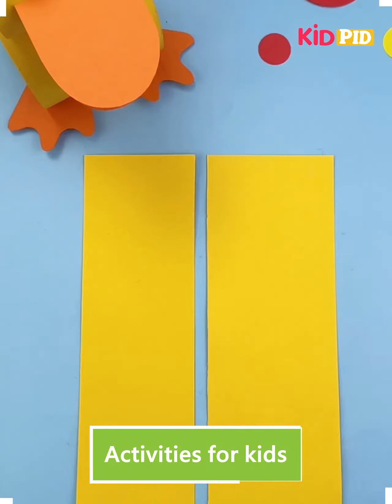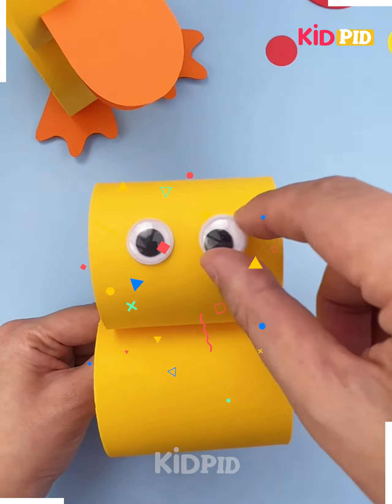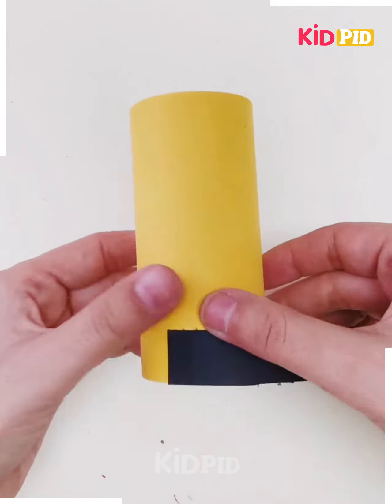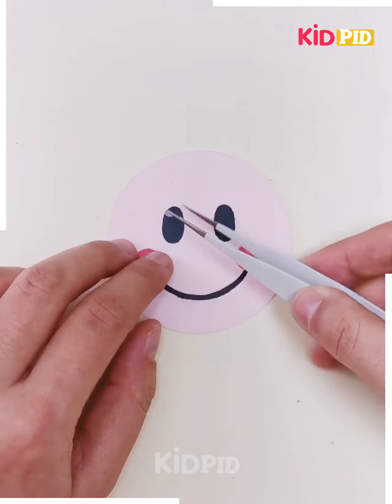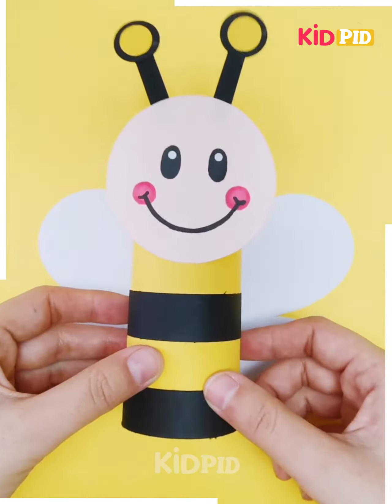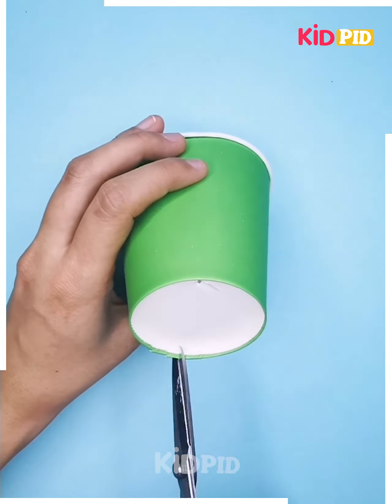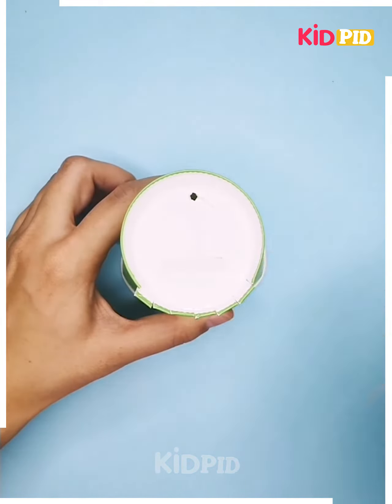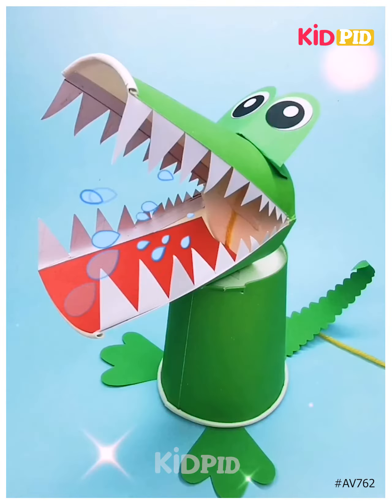Creative DIY Crafts Fun Projects Unveiled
Get ready for endless inspiration with these Creative DIY Crafts Fun Projects that will unleash your inner artist! In this engaging video, we unveil the latest craft ideas that are perfect for all skill levels. From unique home decor pieces to personalized gifts, this compilation is a craft lover's dream come true. Watch as ordinary materials transform into extraordinary creations with just a little bit of creativity and love. Join us on this crafting adventure and discover how simple it is to turn your ideas into reality. Get your craft supplies ready and let's dive into the wonderful world of crafting together! 🎨✂️
0:10 - Making a duck craft
0:28 - Making a face craft
0:36 - Creating a cup and straw craft

Get ready for some creative DIY crafts fun projects! In this video, we'll show you how to make adorable handmade creations using simple materials. 🎨✂️

First up, let's dive into the world of paper crafts with a cute duck craft. Using paper sheets and cylindrical shapes, we'll guide you through the process of creating the body, paws, claws, and eyes of the duck. 🦆 It's amazing how a few simple steps can transform a plain piece of paper into a delightful duck!

Next, we'll move on to making a face craft using cardboard and paper sheets. By pasting and shaping the paper in a certain way, you'll be able to craft a charming face complete with eyes and a nose. The end result is truly mesmerizing! 😍

But wait, there's more! We'll also explore the world of recycling with a fun cup and straw craft. By using cups, glasses, and a rubber band, you'll learn how to create a unique and interactive creation. With a few strategic holes and cutouts, you'll have a fun activity that everyone can enjoy. 🥤🎉

These DIY crafts are perfect for both kids and adults who enjoy getting their hands dirty and unleashing their creativity. Whether you're looking for a fun activity to do with your little ones or simply want to spend some time crafting, these projects are sure to bring a smile to your face. 😊

So grab your art supplies, get ready to have some creative fun, and let's dive into these DIY crafts! Let your imagination run wild and create your own unique masterpieces. Happy crafting! 🎉✨